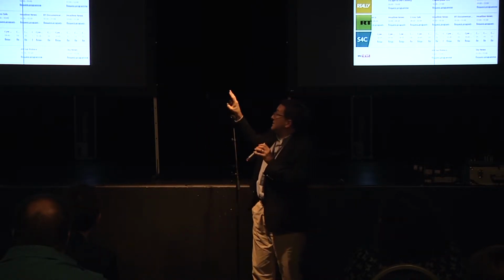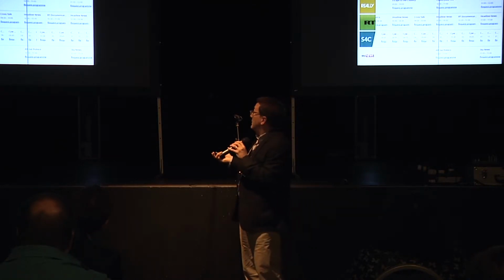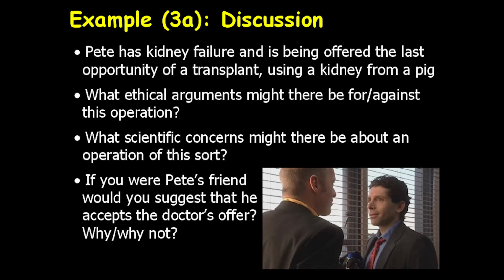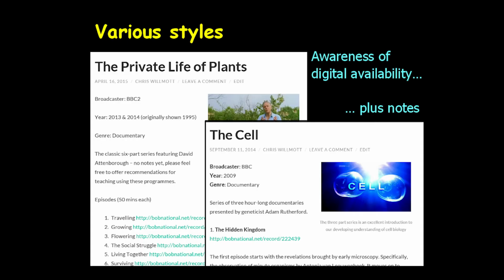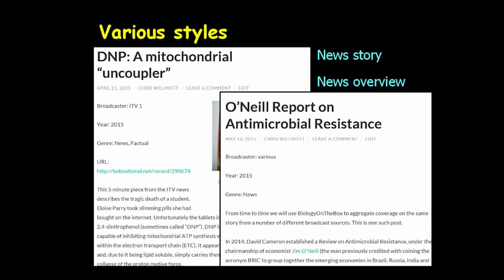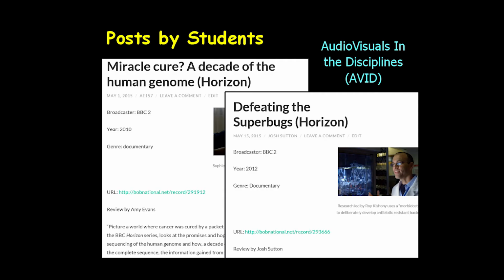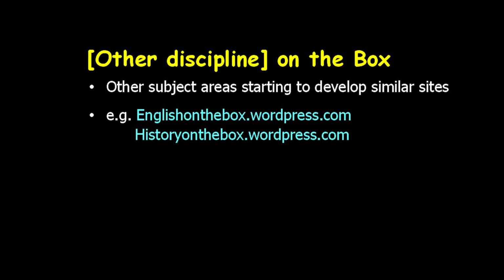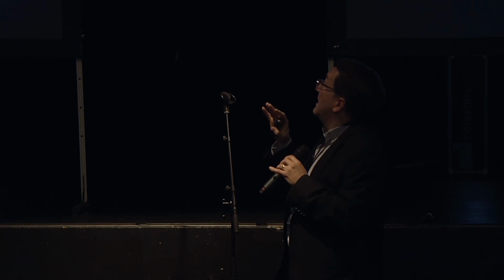DigiEd17 - Chris Willmott - As Seen on TV Using Broadcast Media in University Teaching